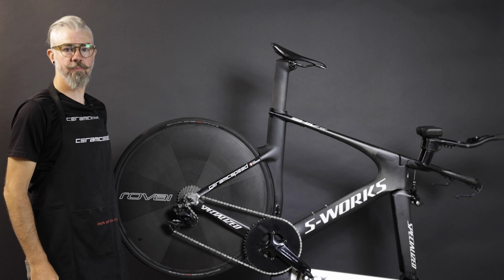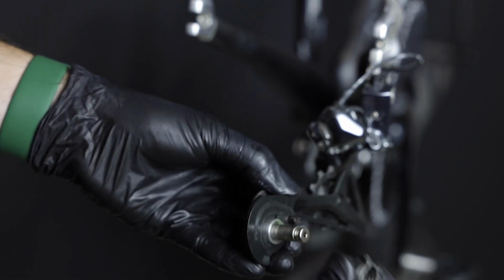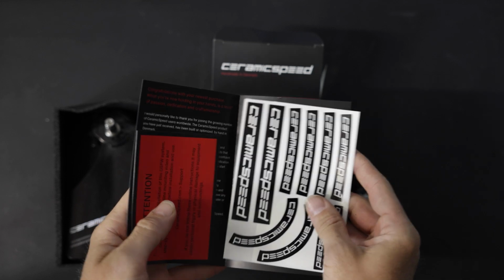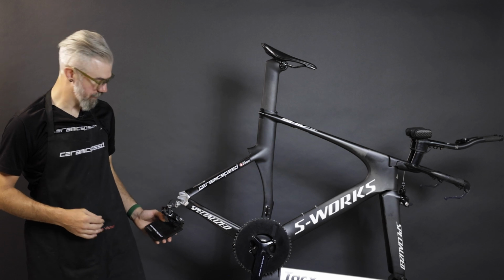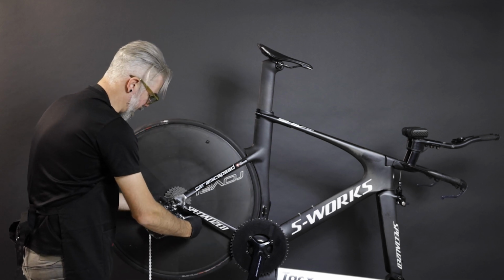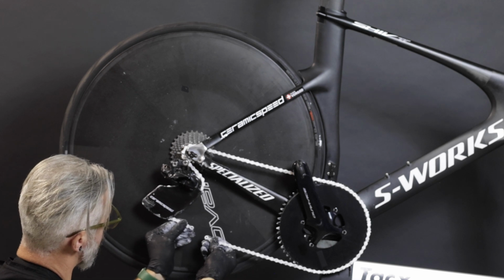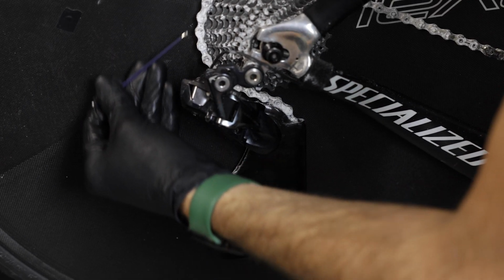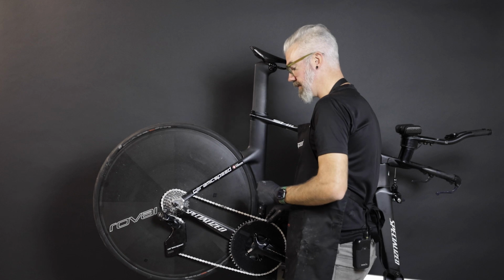CeramicSpeed OSPW Aero Shimano 9100 and 8000 Installation